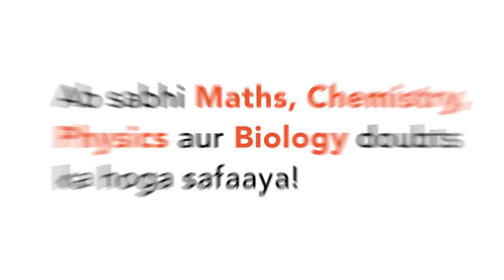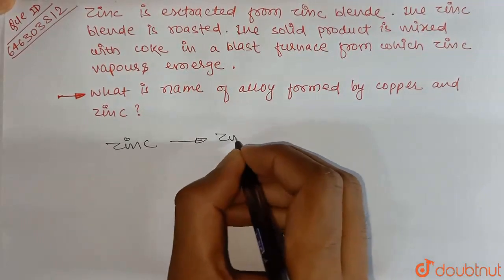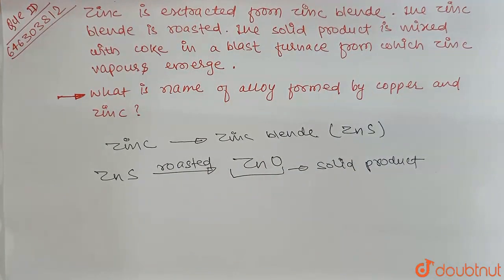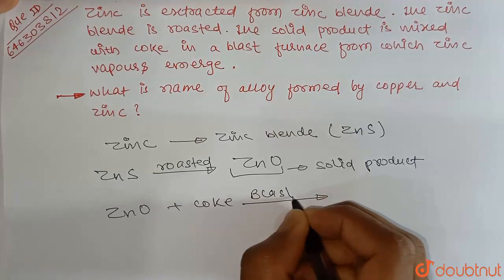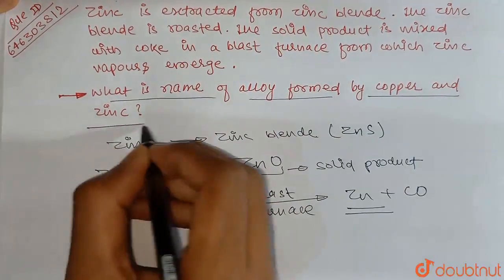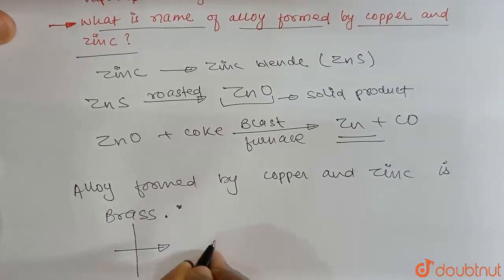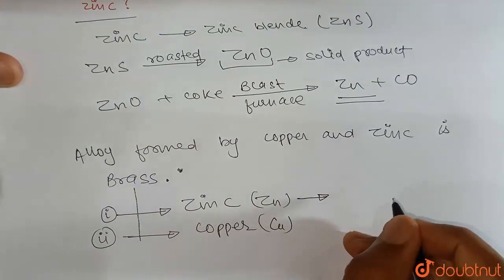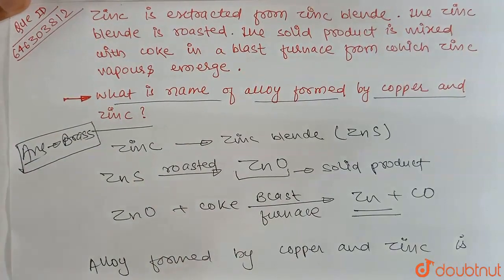Zinc is extracted from zinc blende. The zinc blende is roasted. The solid product is mixed with...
Zinc is extracted from zinc blende. The zinc blende is roasted. The solid product is mixed with coke in a blast furnace from which zinc vapours emerge. What is the name of the alloy formed by copper and zinc?
Class: 8
Subject: CHEMISTRY
Chapter: METALS AND NON METALS
Board:FOUNDATION

👉 Have Any Query? Ask Us.